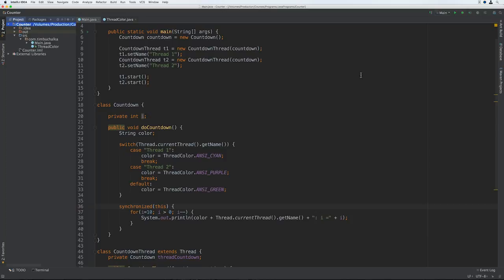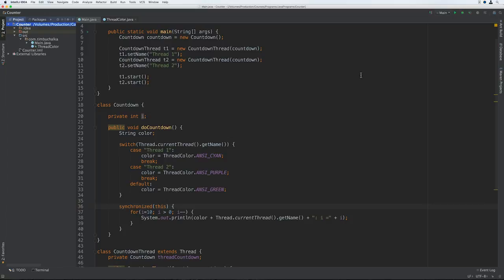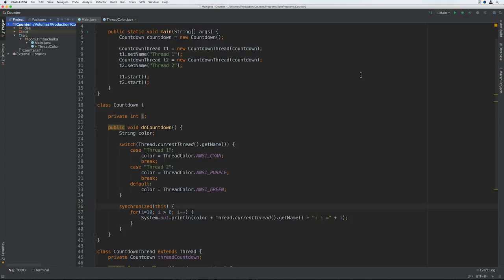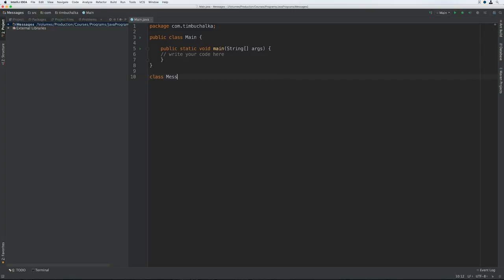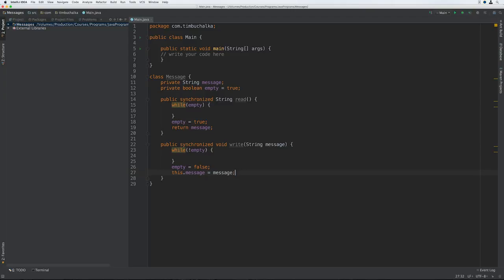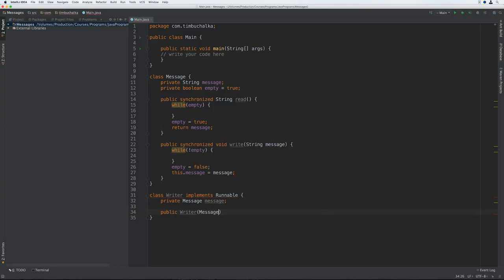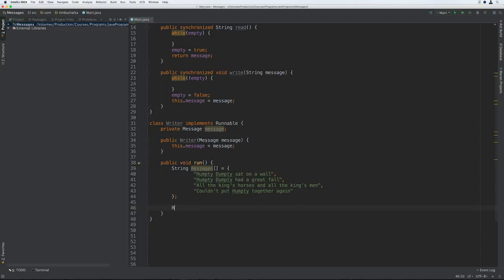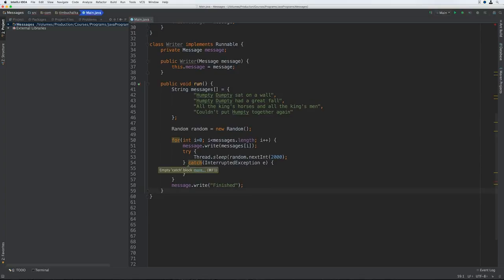215 Producer and Consumer